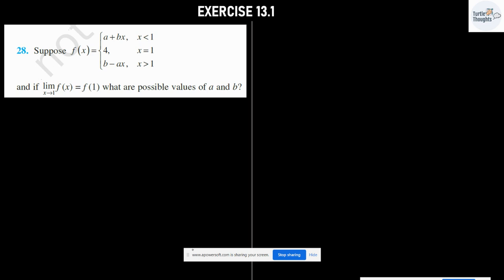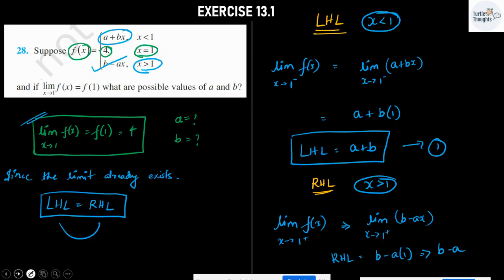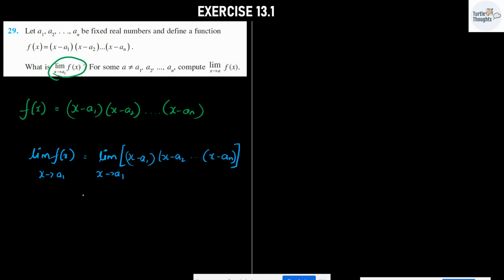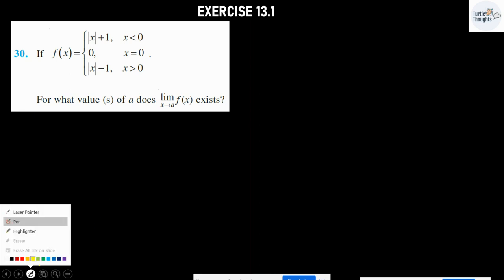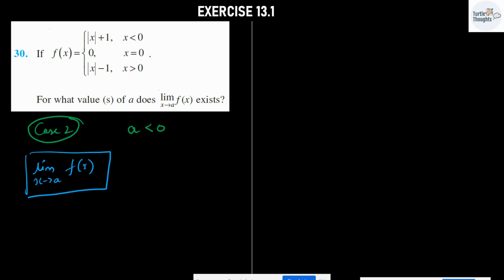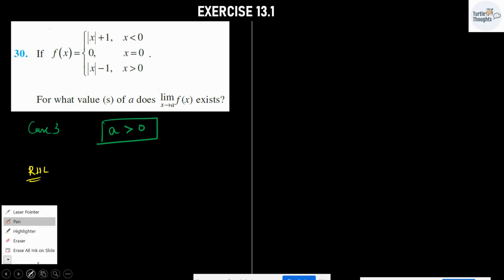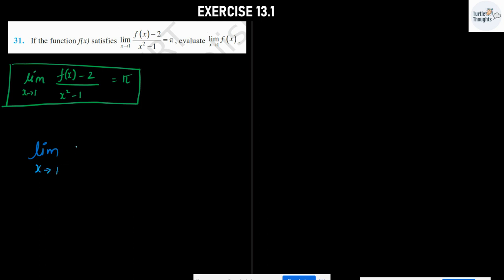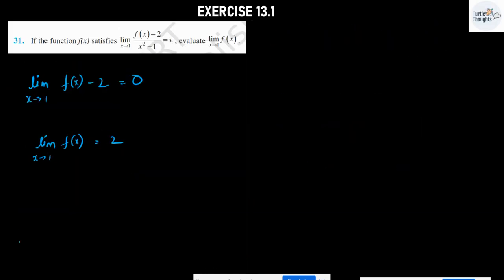11th/I PUC - Math - Chapter 12 - Limits & Derivatives ( Part 4 )